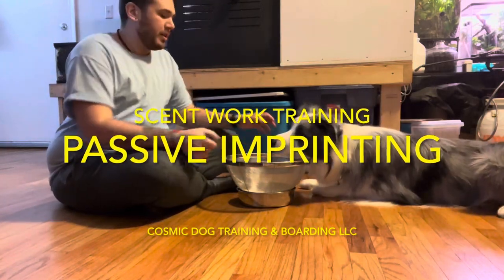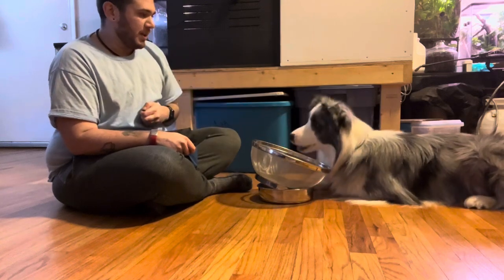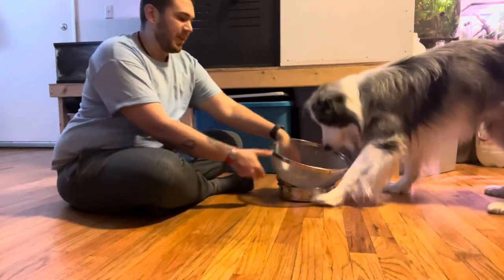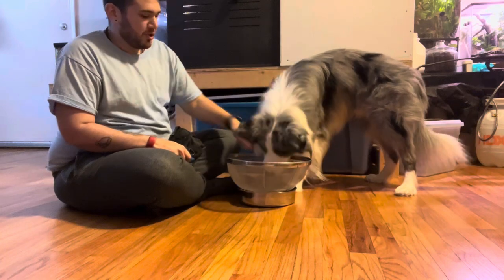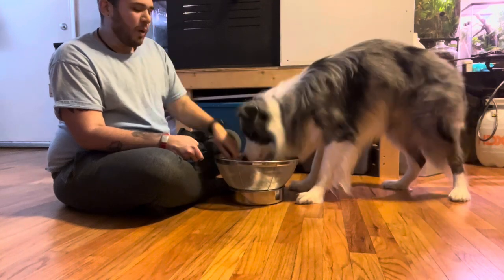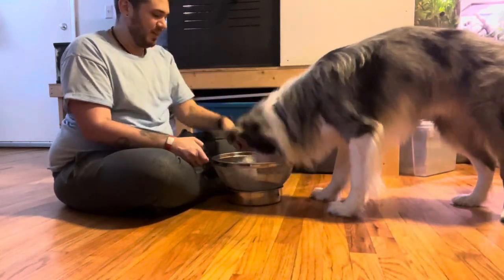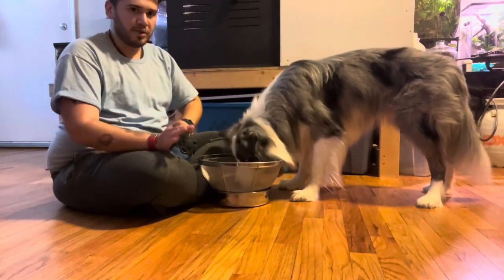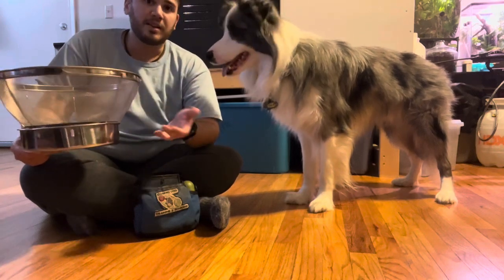Passive Imprinting- Scent Work